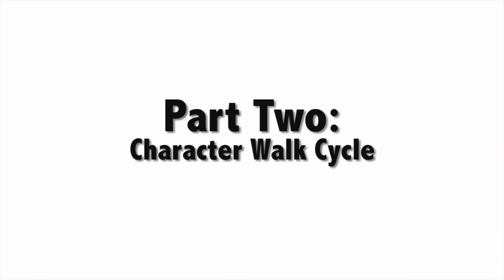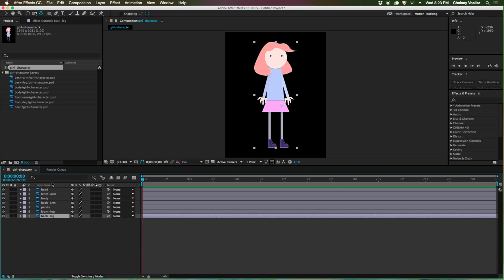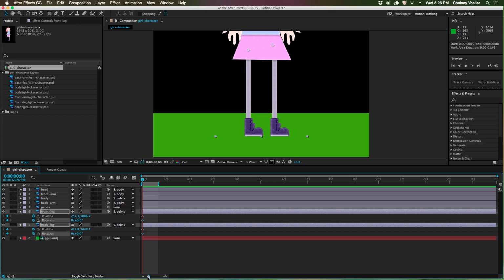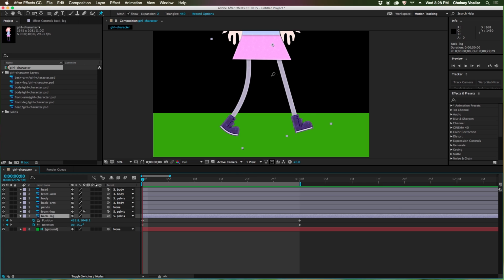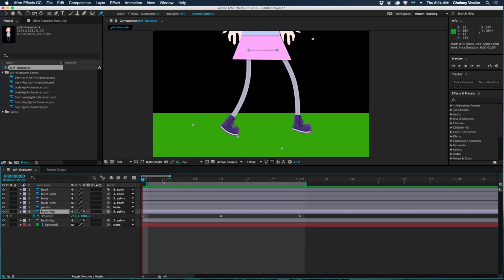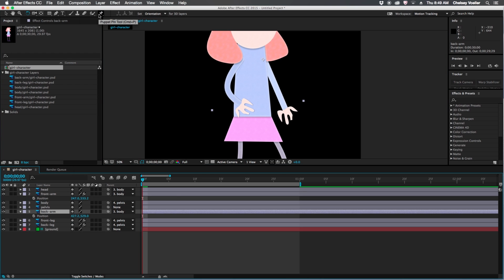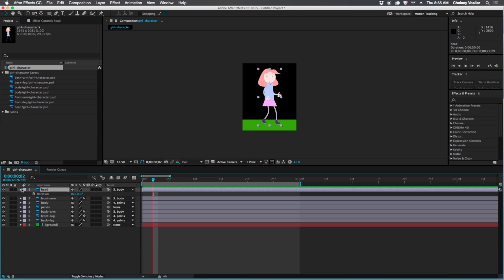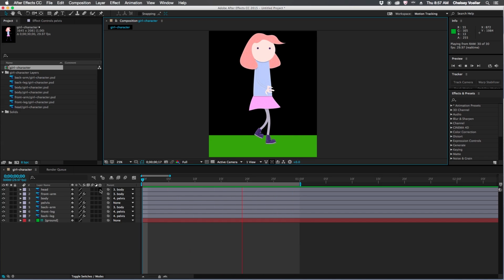AE Walk Cycle (Puppet Tool) Part 2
Using the puppet pin tool in Adobe After Effects, we create an animated walk cycle using the character created in part 1.